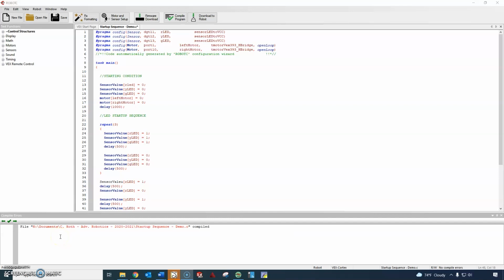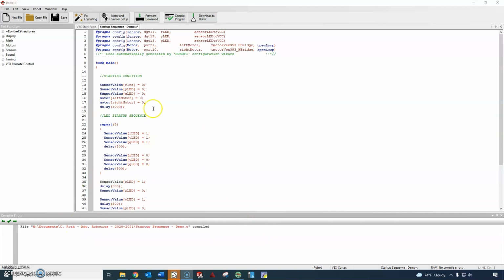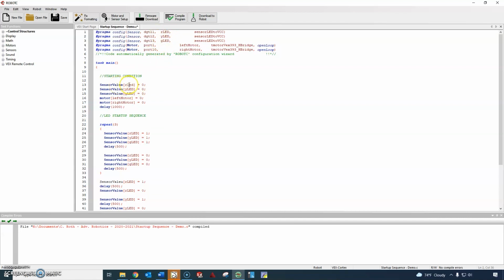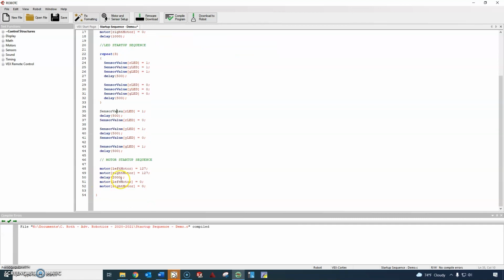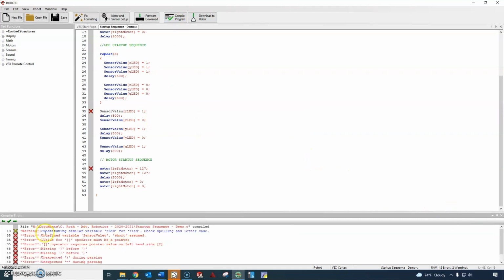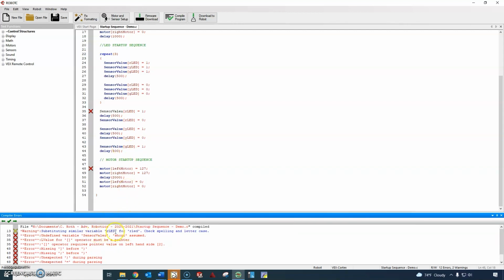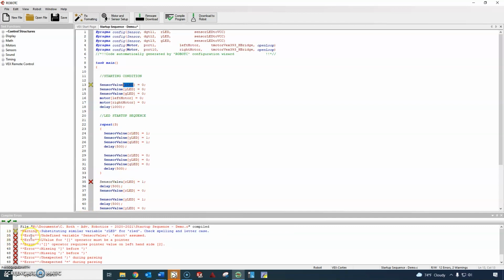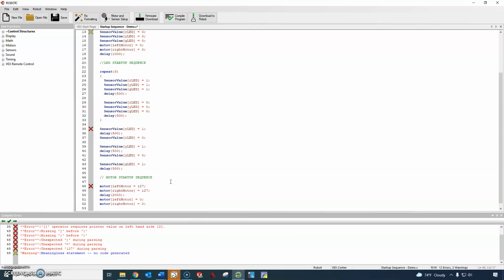Lesson #02 Resolving Compiler Errors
0:15 Code Compiles Correctly - No Errors Message
0:40 Errors added for example
1:50 Code Fails to Compile - Error Message
1:55 - 3:35 Fixing Compiler Errors
3:40 Code Compiles Correctly Again